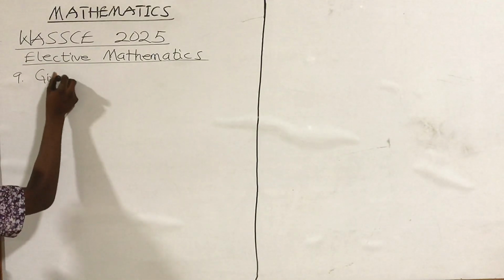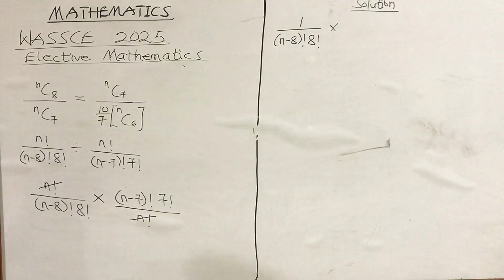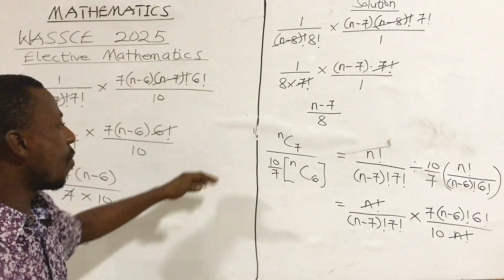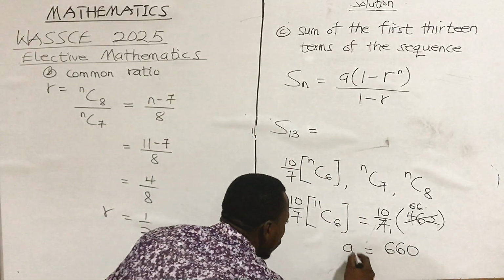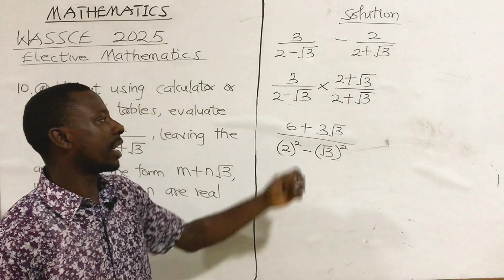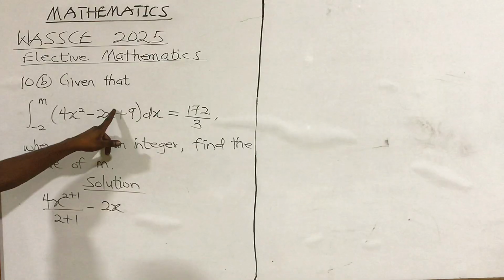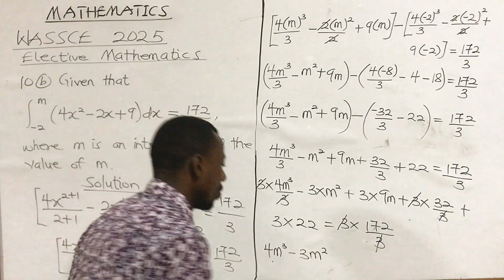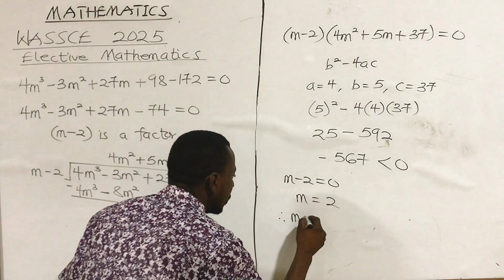WASSCE 2025 (PART 3) Detailed explanation on Questions that DROPPED in Elective Mathematics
Solutions on Elective Mathematics WASSCE 2025
WASSCE 2025 Answers to all the compulsory questions in Elective Mathematics